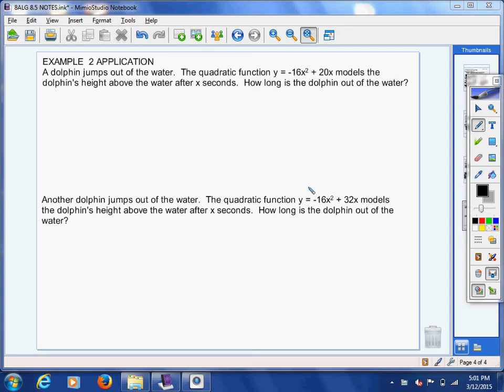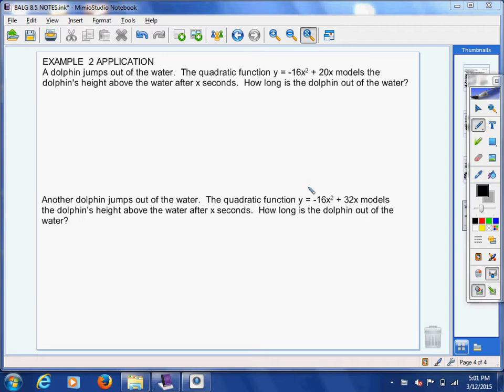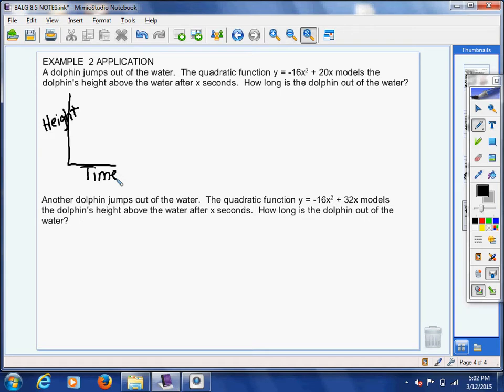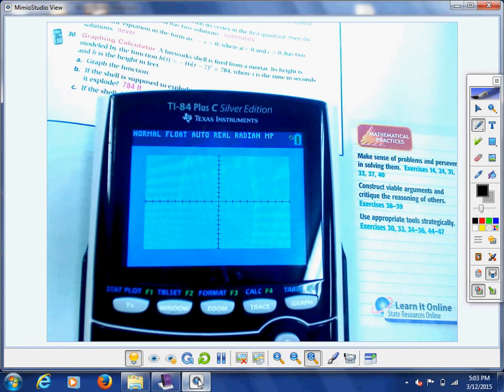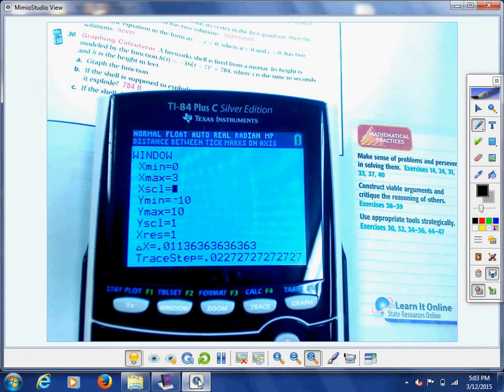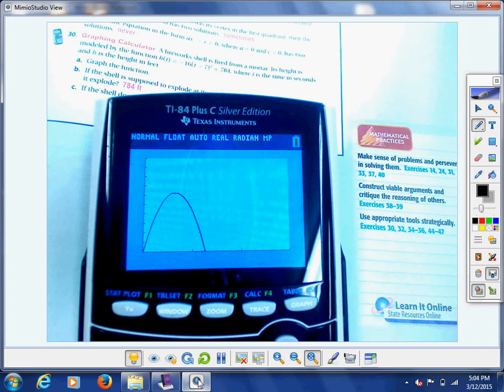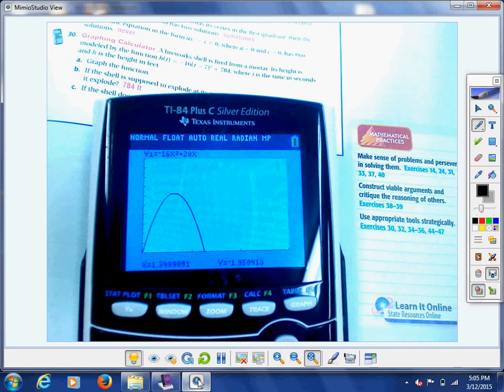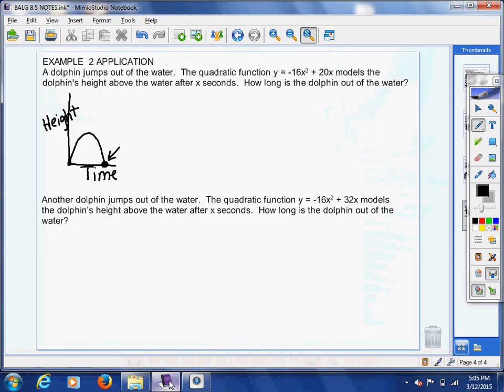Algebra 8.5 Example 2